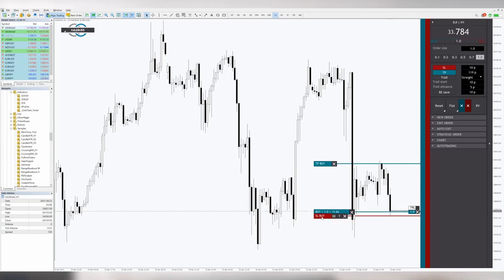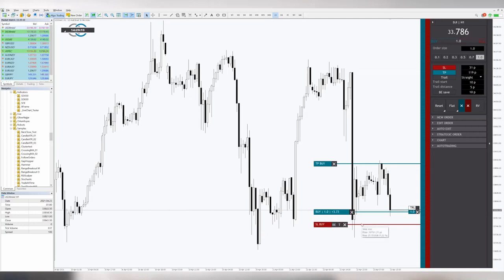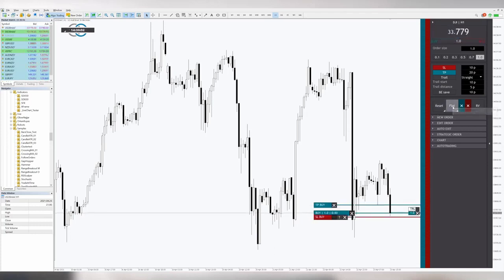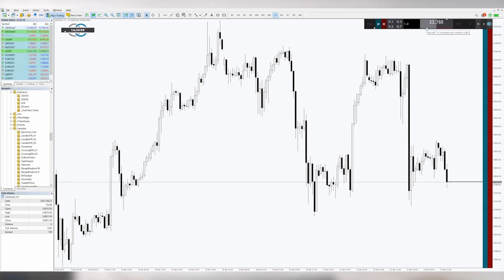StereoTrader Q&A #1 - How to open positions (EN)